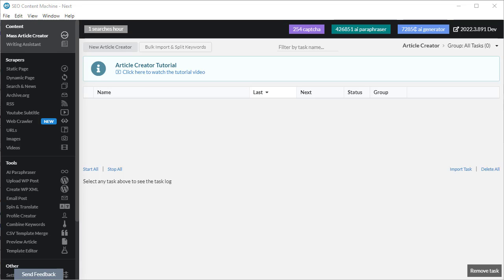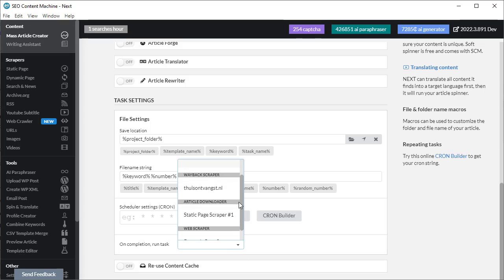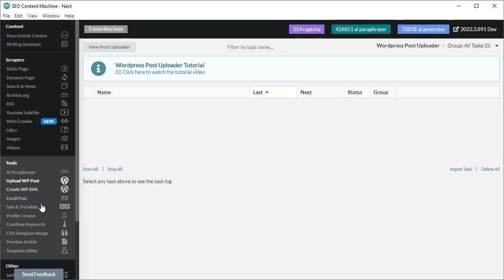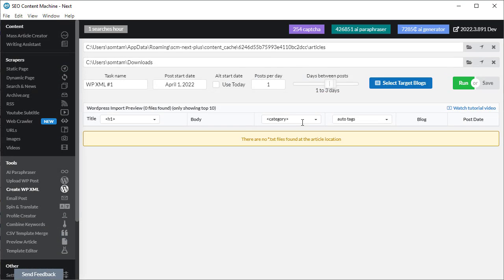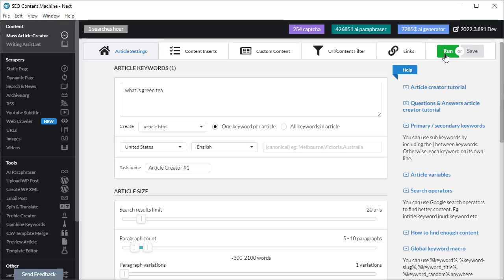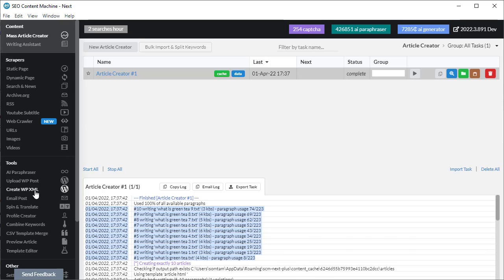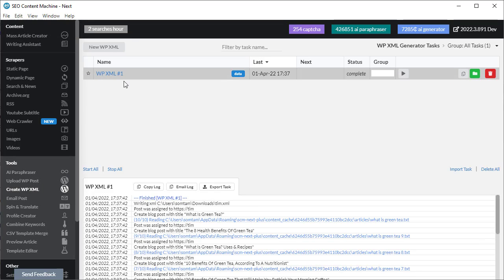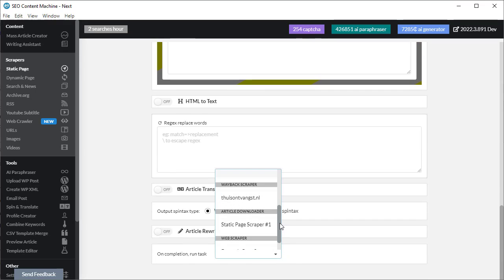How to chain tasks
How to start one task after another, eg mass article creator =_ wp poster.

A simple feature that will make related tasks run one after the other automatically for you.